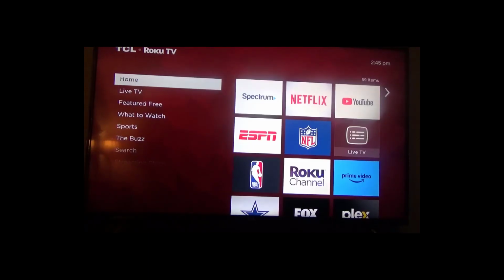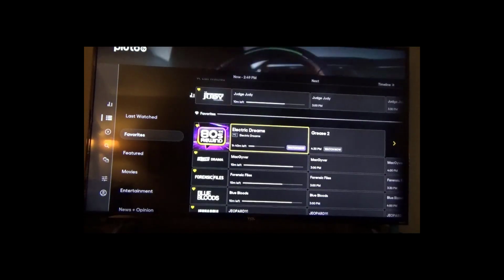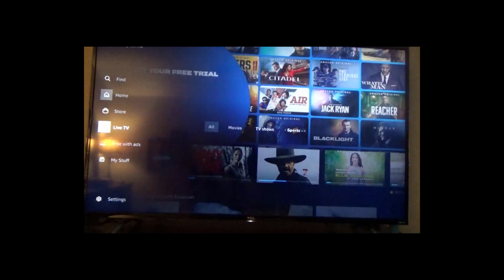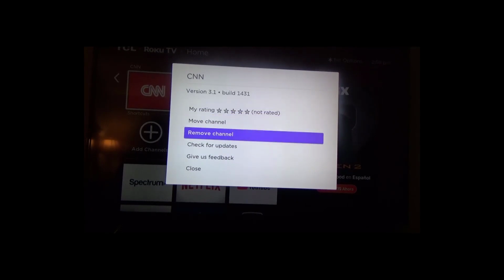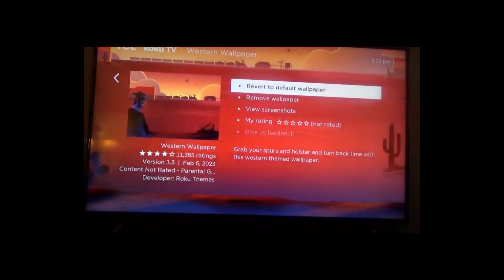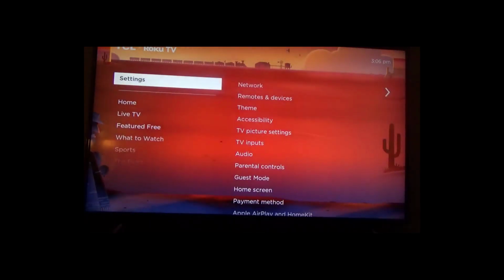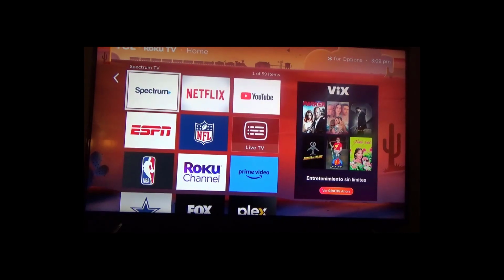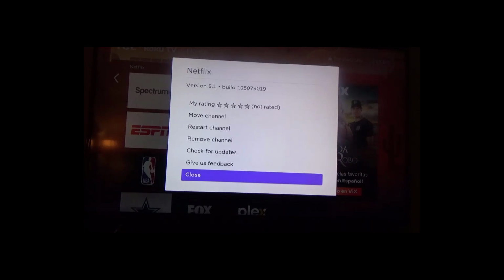ROKU Streaming Basics and More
In this video, we examine how to access free movies and related content while streaming with Roku tv.  We also discuss how to add, move, remove, and update channels and much more.